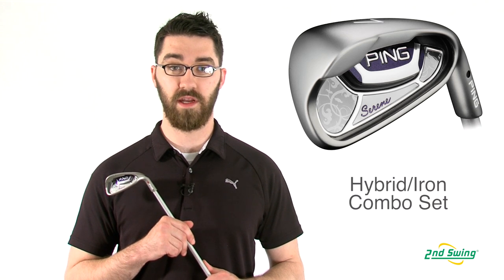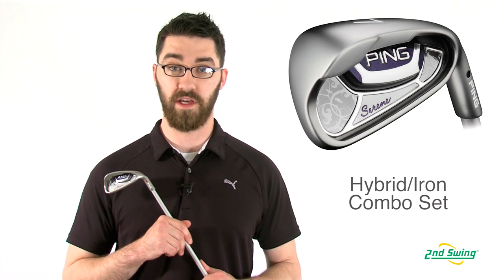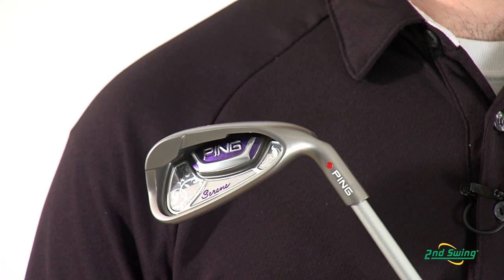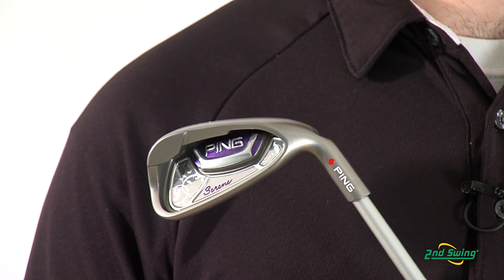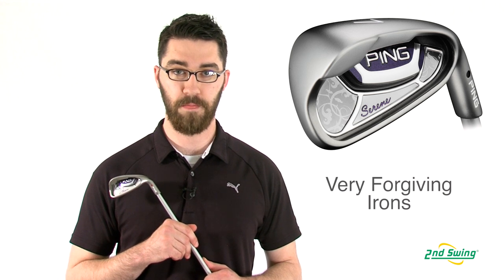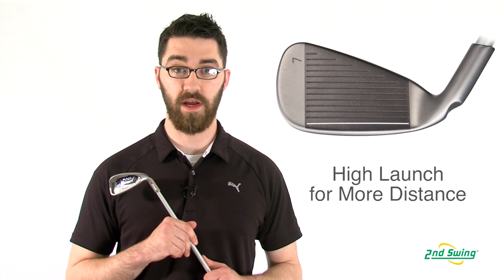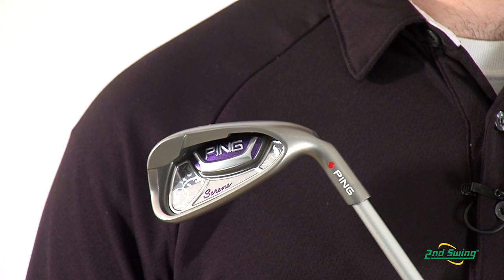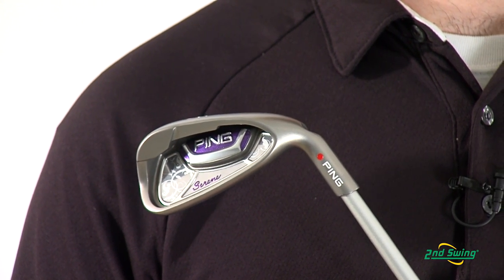PING Serene Irons Review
2nd Swing Golf club expert Pete McGough-Pose reviews the PING Serene Irons.